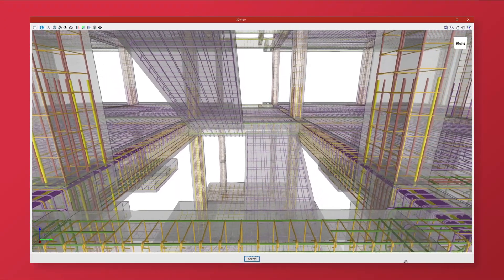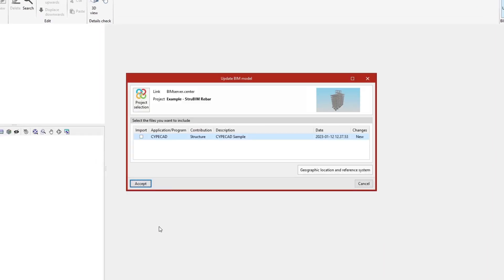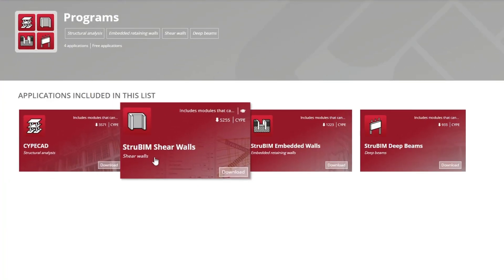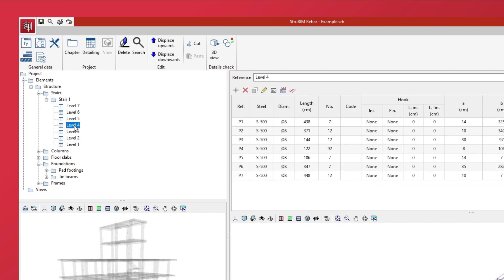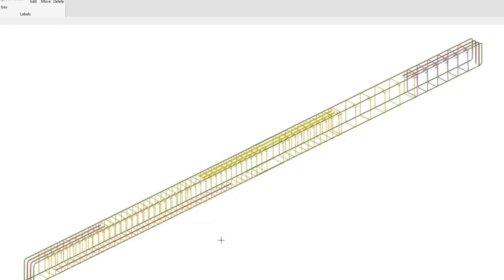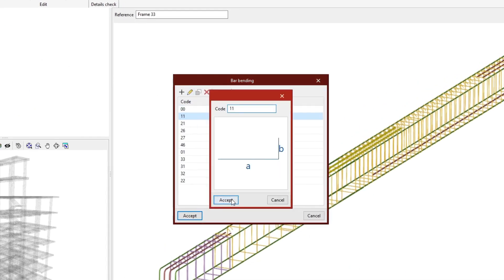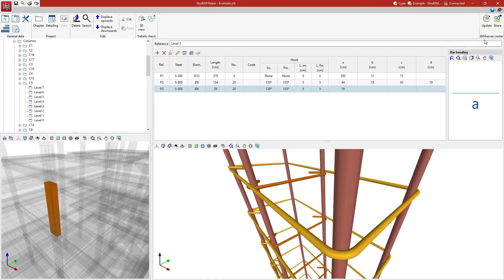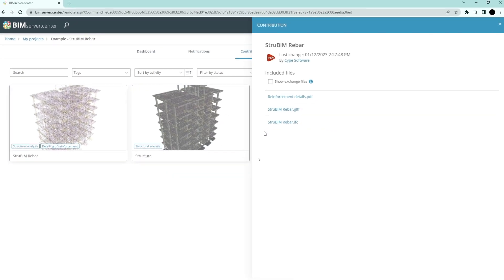StruBIM Rebar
StruBIM Rebar makes it easy to generate rebar detailing in reinforced concrete structures.

StruBIM Rebar is a tool for detailing rebar in reinforced concrete structures, that can import the results and geometry of structural elements from other design tools to automatically generate detailed 3D rebar models.